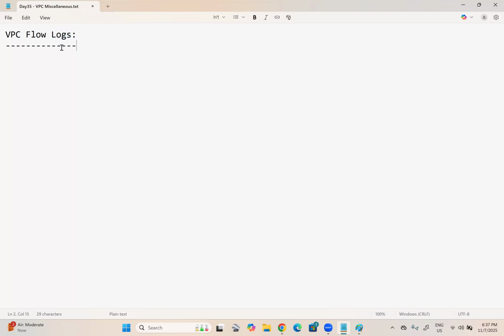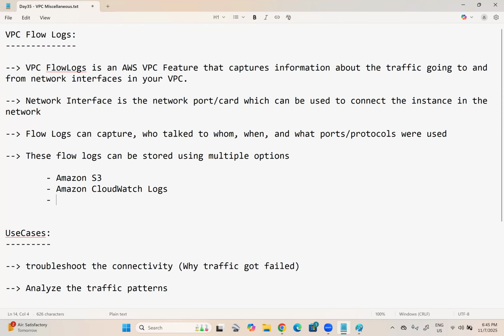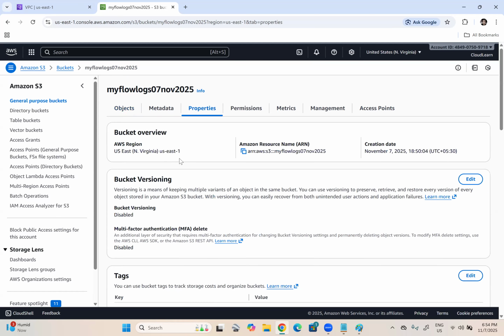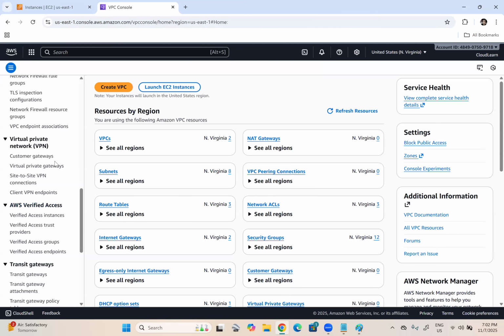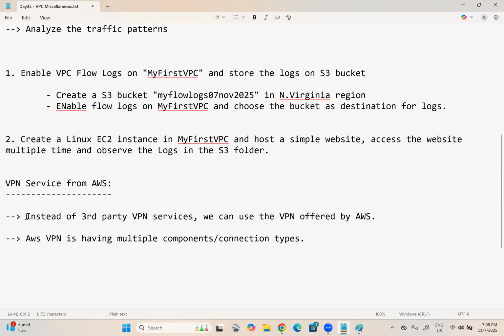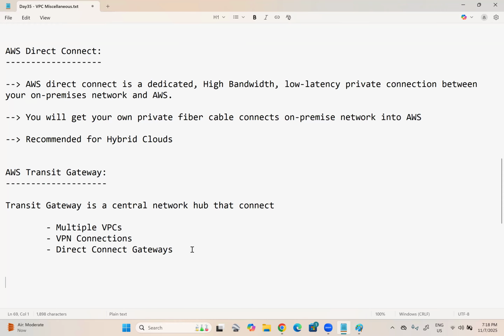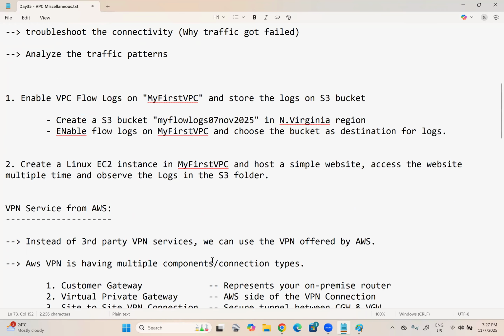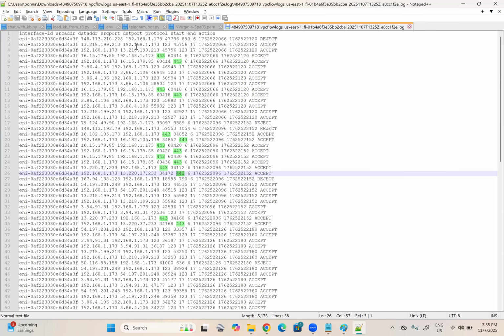Day35 || 07Nov2025 || VPC Miscellaneous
AWS VPC Miscellaneous